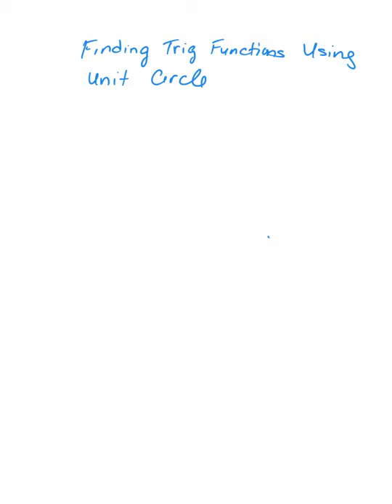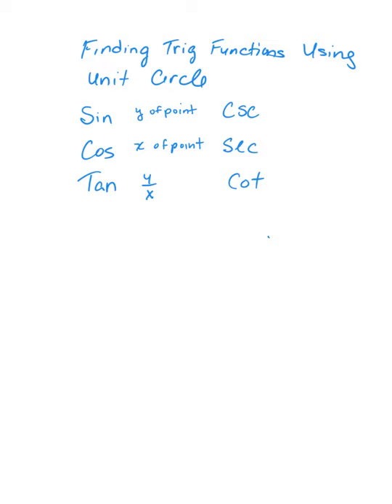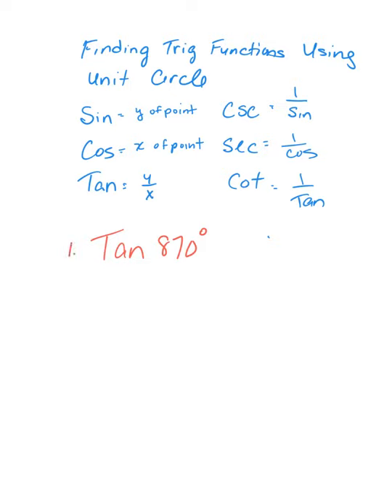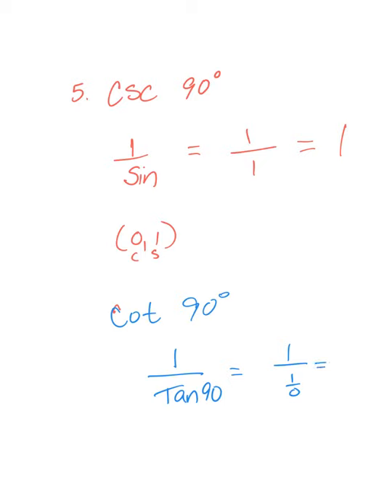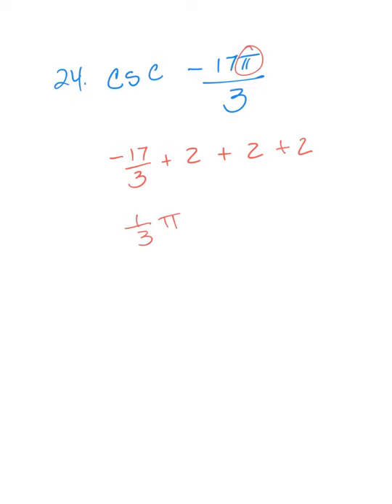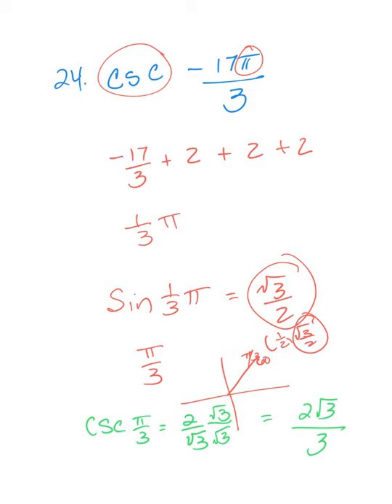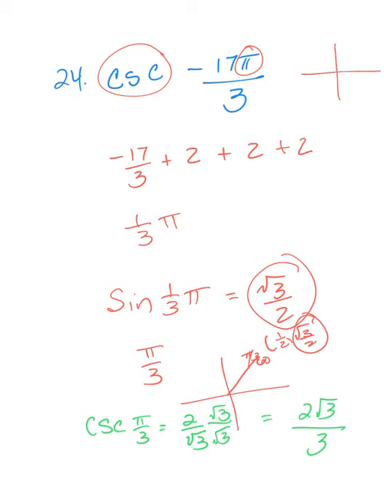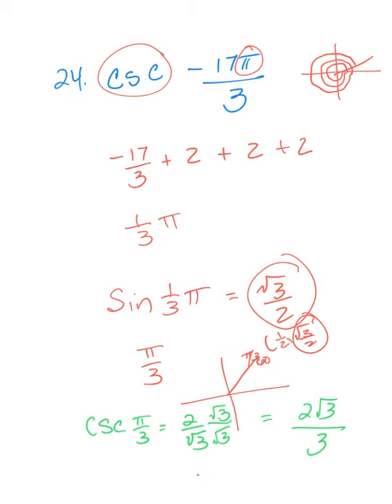Finding Trig Func Using Unit Circle